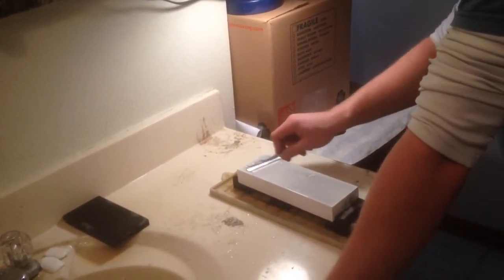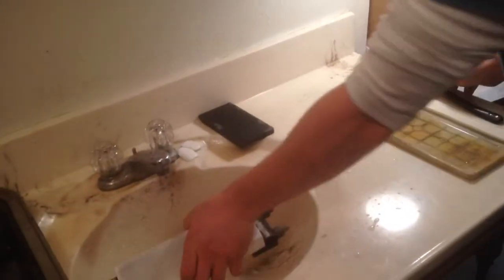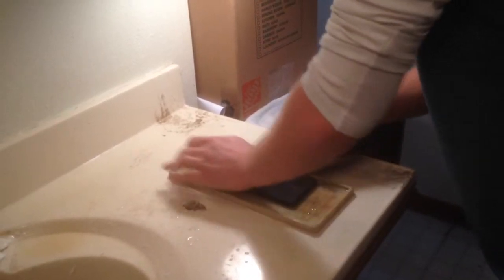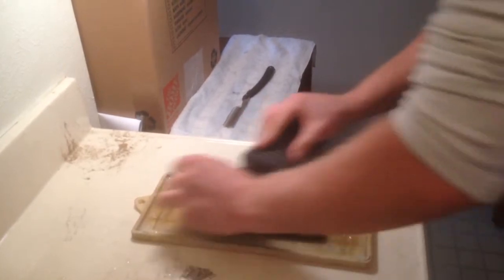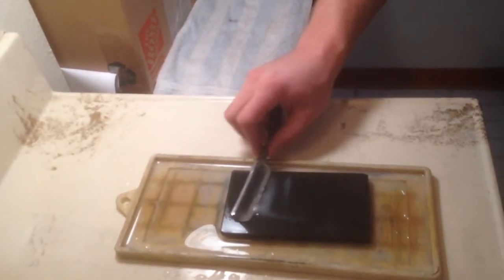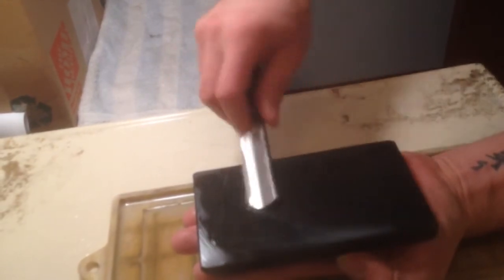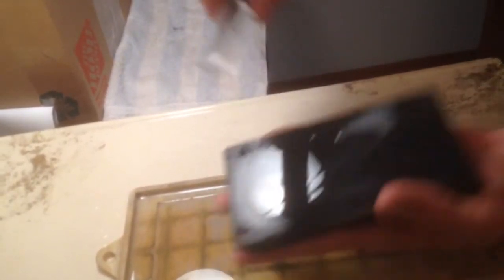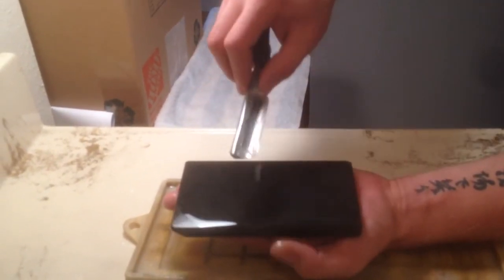Ancient Ocean by Wild Whetstones, Straight Razor 1 Stone Honing With A Natural Whetstone.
Here is a short straight razor sharpening demonstration using one of my excellent new natural stones I source and cut. This variety I have named Ancient Ocean. I currently have more of these stones available, however they tend to move quickly when I list them on the Wild Whetstones Facebook group!

First off, to prepare the razor I bevel set on a 1000 grit Nubatama platinum stone in the hard formulation. This plus a finishing stone is really all I need to maintain my straight razors and to hone for my clients when someone buys a straight razor from me. Of course, I do  have and use other stones, but for demonstration purposes here I am showing just a one stone honing after bevel set. Depending on the steel a mid range stone is a nice thing to have. Razor sharpeners and knife users as well will also find that ancient Ocean stones make a great base stone for using softer slurry stones on top of.

The Ancient Ocean is an extremely dense, ultra fine stone with excellent cutting speed when slurried. To demonstrate the ability to jump the gap after bevel setting I go straight to the Ancient Ocean. These stones have a high density of micro sized abrasive's and they will cut any steel very efficiently. This includes super steels because of the micro gemstone content Fine yet fast cutting action is rare in natural sharpening stones and very sought after.
The stones may also be burnished and used with just water or oil to eke out the ultimate level of polishing. When used properly I estimate to finish level to be beyond 20 to 30,000 grit. This is purely a comparative estimate based on having used high-grade synthetic stones. I find that I enjoy using natural stones more, because they are more resistant to dishing and they will not crumble from being soaked.